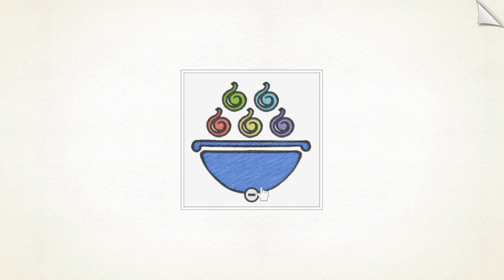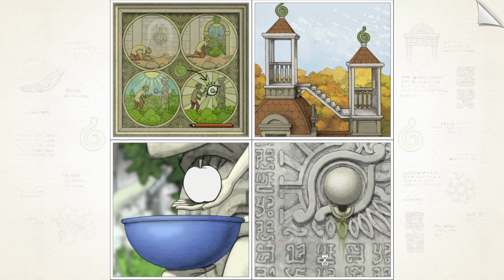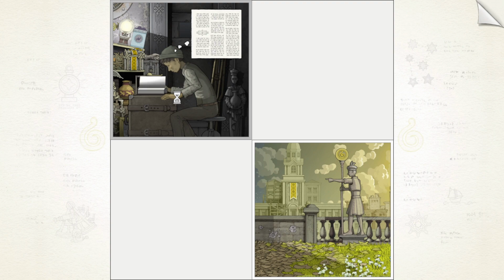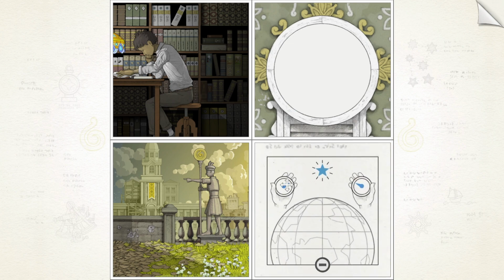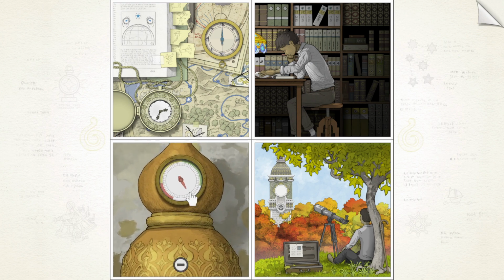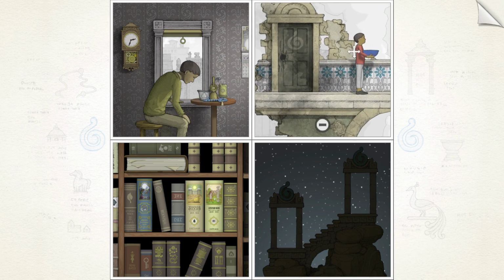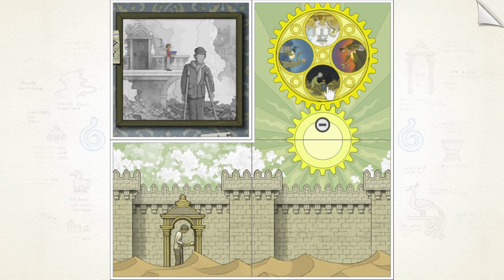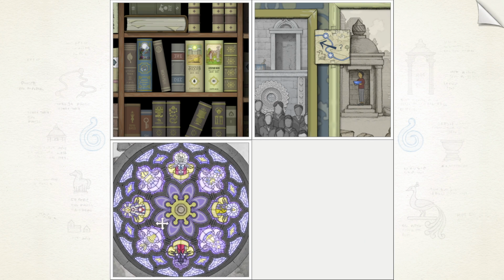Gorogoa - Puzzle Game - 1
Gorogoa is an elegant evolution of the puzzle genre, told through a beautifully hand-drawn story designed and illustrated by Jason Roberts.